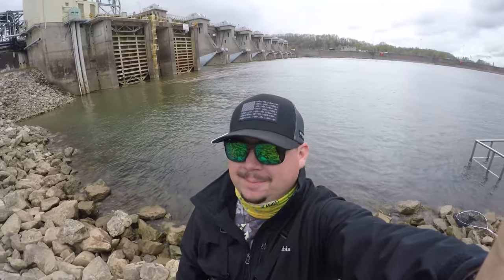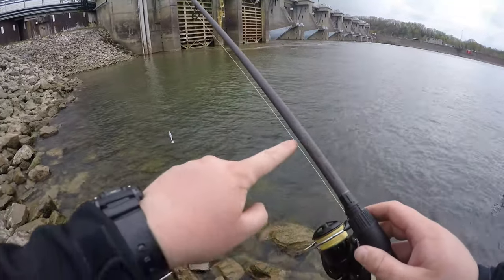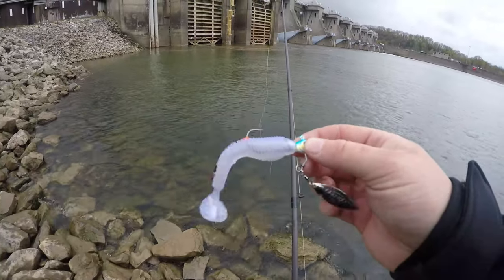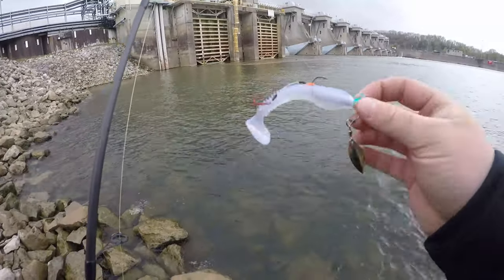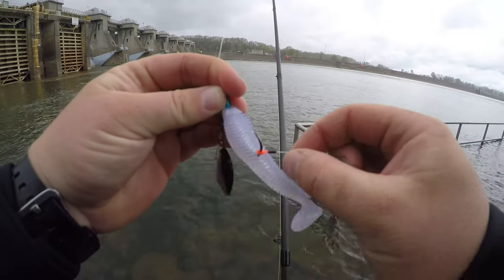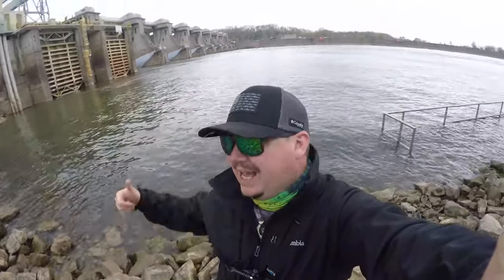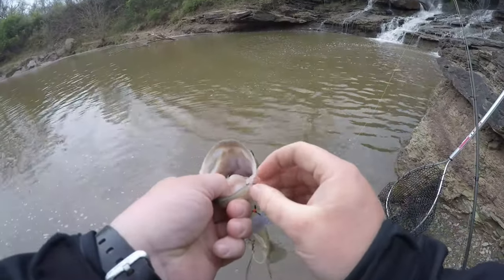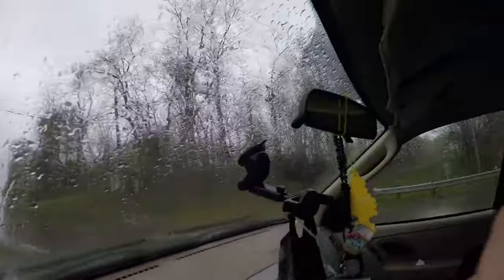This Tackle Tip SAVED my day Creek Fishing in Ohio! (no skunk)(Nikko Winnows)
Here is a little tutorial video I hope helps a few anglers out there. If you want to increase your hook-up ratio and add a bot more sting to your hook set this video is for you! If you are having problems with short strikes or just want to catch more fish that are messing with you the stinger hook can be VERY beneficial to your rig! Creek fishing in Ohio can be tough sometimes and this will put the odds in your favor for those picky eaters! The Ohio River has some big fish swimming around and this also could help get more hooks into your prized trophy.